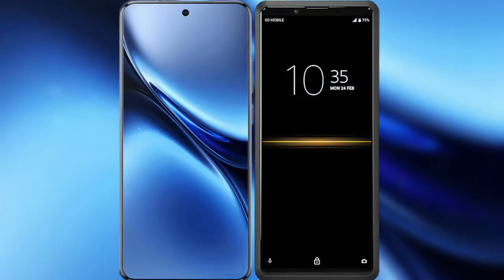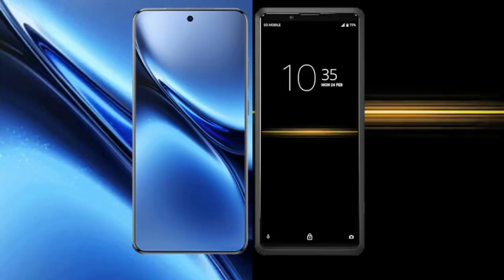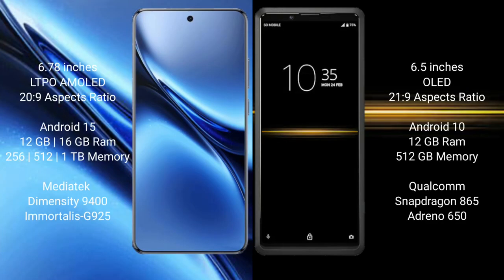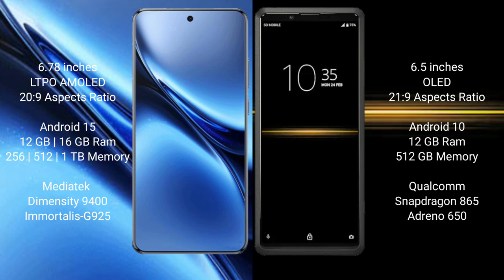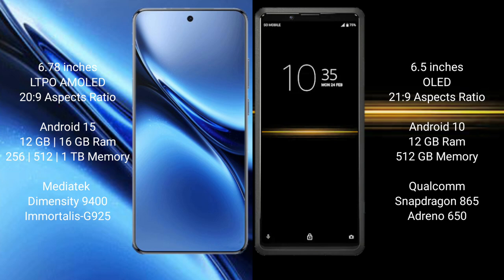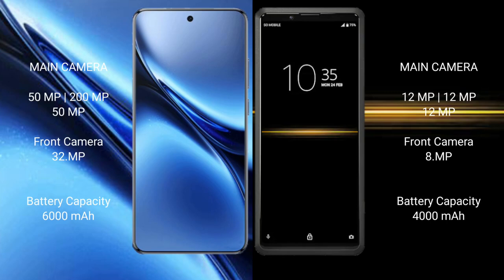Vivo X200 Pro vs Sony Xperia Pro Review